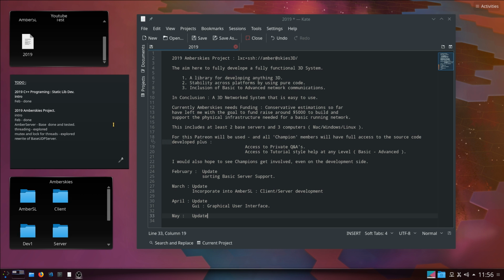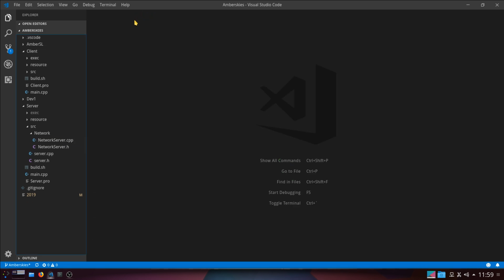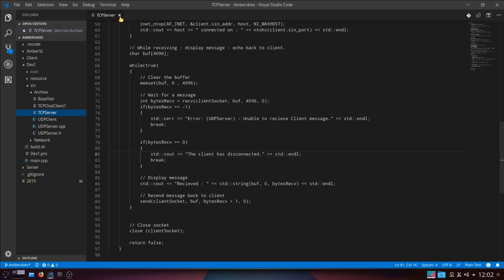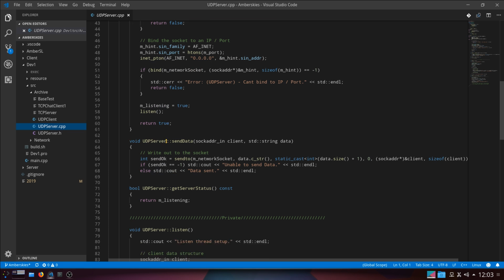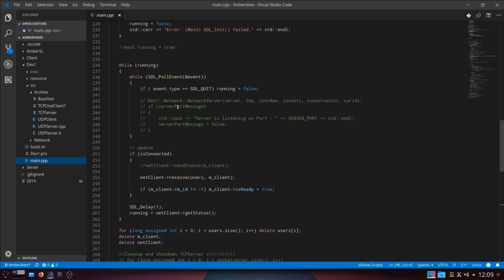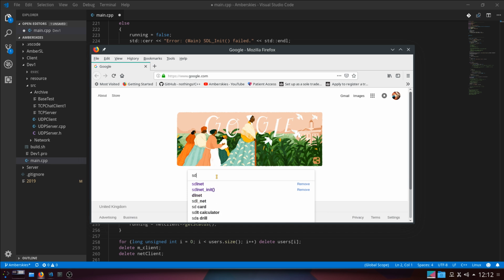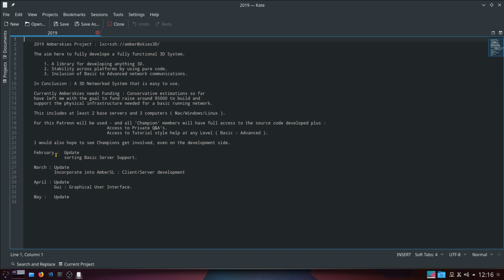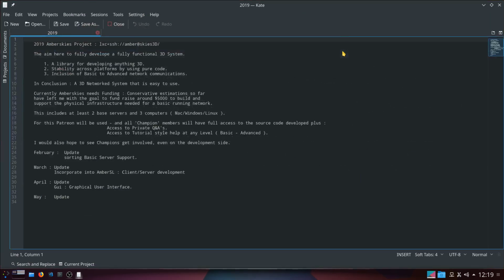February 2019 : Update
Amberskies Project
February 2019
Update